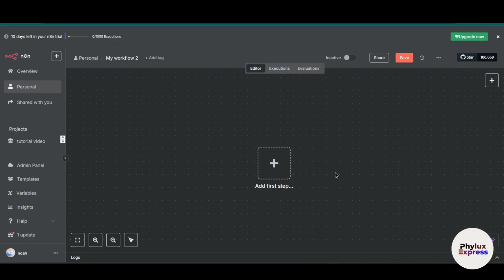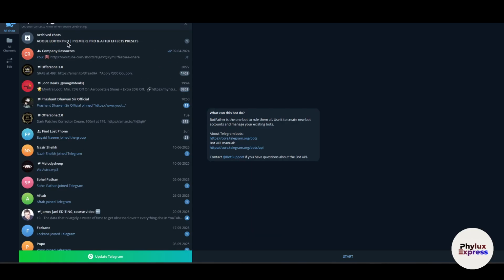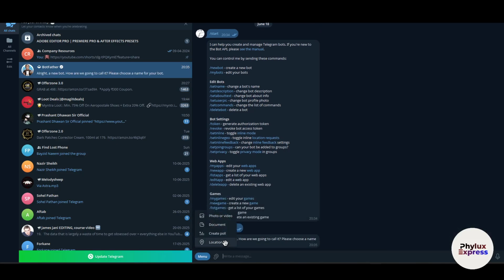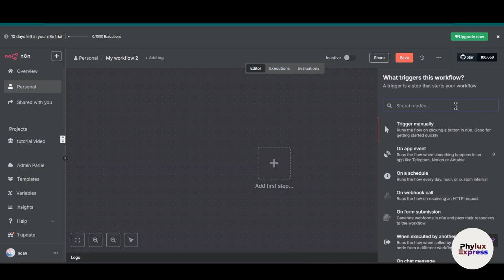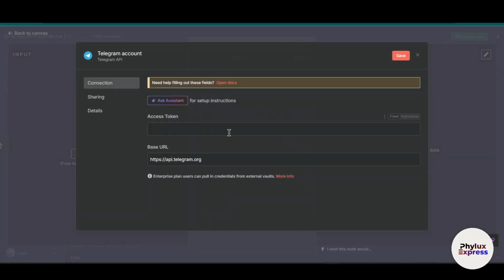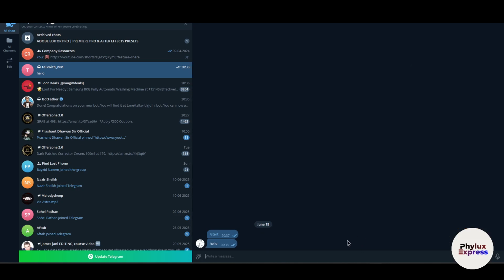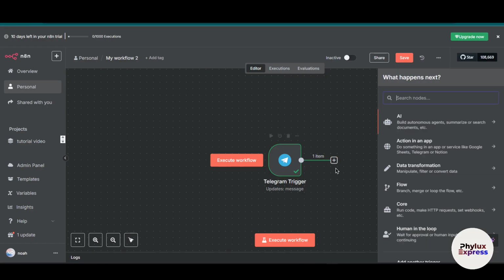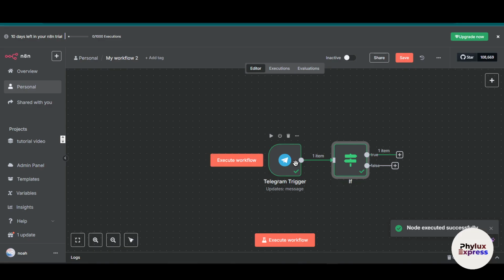How to Connect Telegram with n8n: Step-by-Step Guide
📱🤖 Want to integrate Telegram with n8n for seamless automation? This step-by-step guide will walk you through connecting Telegram to n8n and automating workflows like sending messages, managing bots, or processing updates. Whether you’re building chatbots, notifications, or data pipelines, this tutorial ensures a smooth setup process.

🔍 What You’ll Learn in This Tutorial:
✅ Steps to connect Telegram with n8n using API credentials
✅ How to automate Telegram messages, notifications, and bot interactions
✅ Tips for managing workflows and handling Telegram updates
✅ Best practices for secure and efficient automation

This guide is perfect for developers, marketers, and automation enthusiasts who want to leverage Telegram’s messaging capabilities with n8n’s powerful no-code/low-code automation tools.